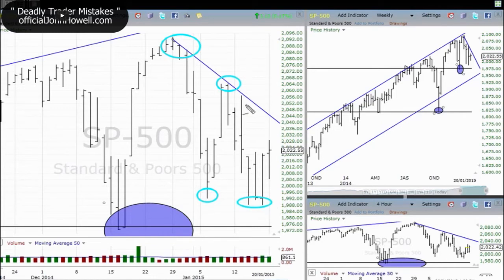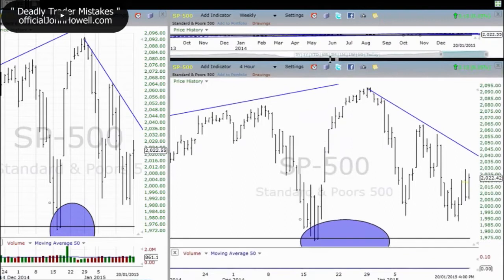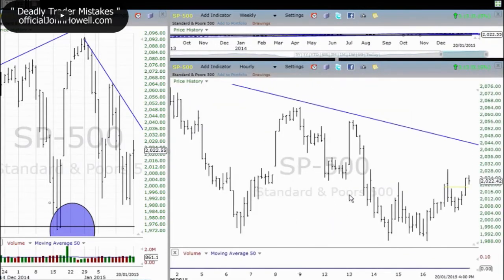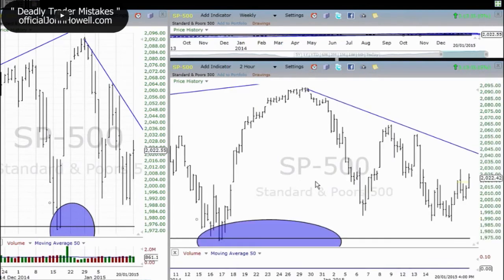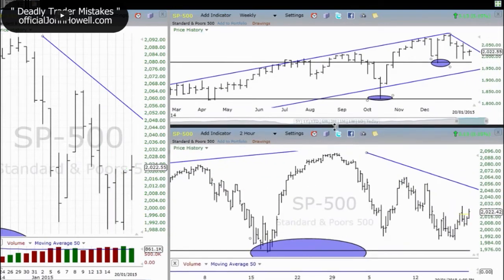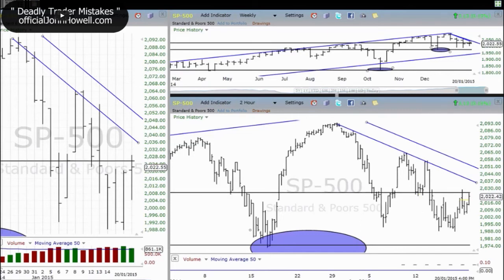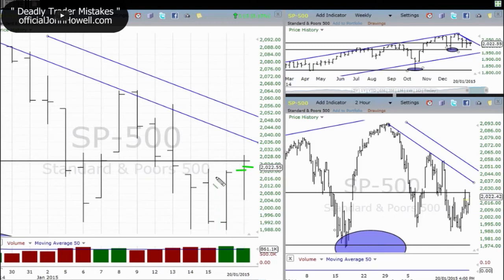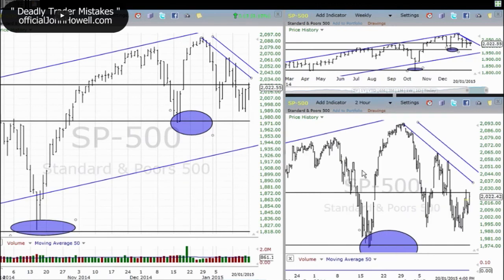SP 500 And Market Update Weak Day in The Markets